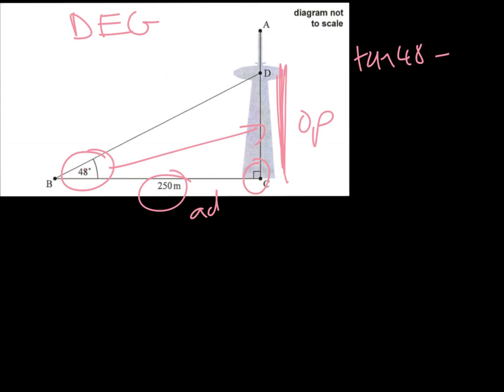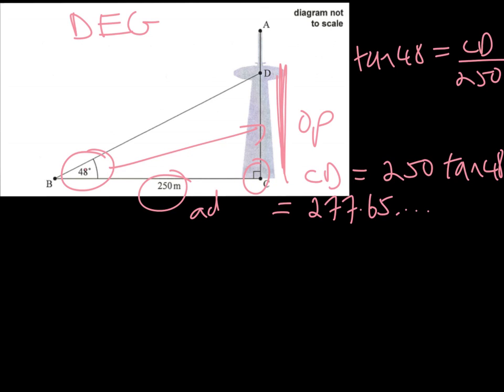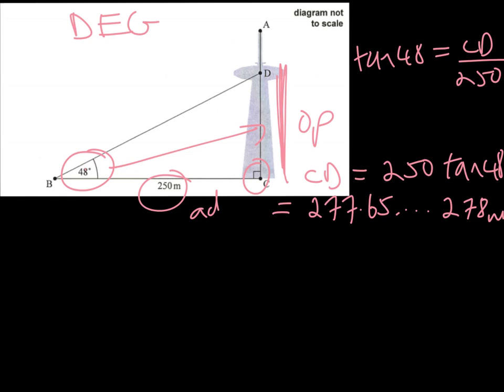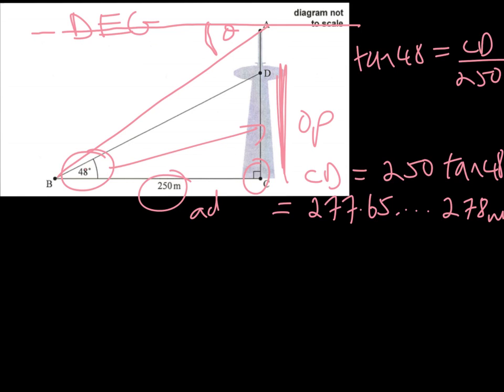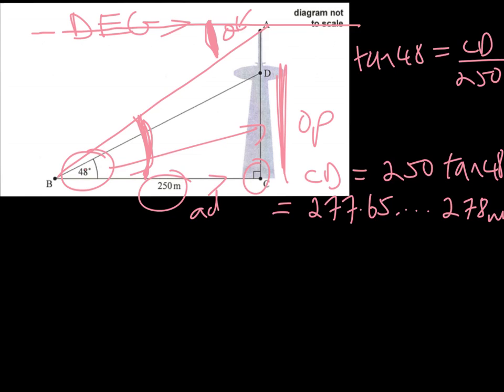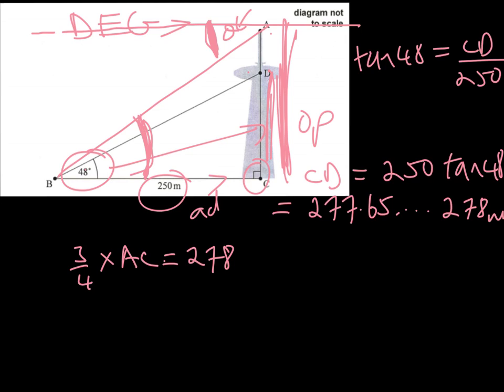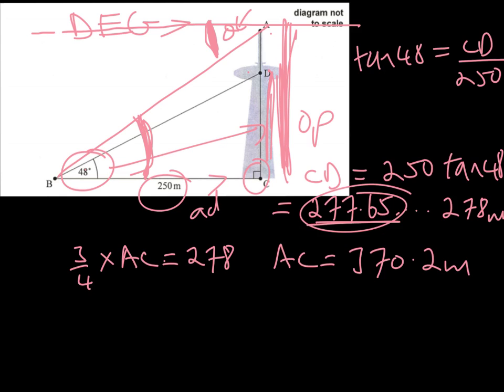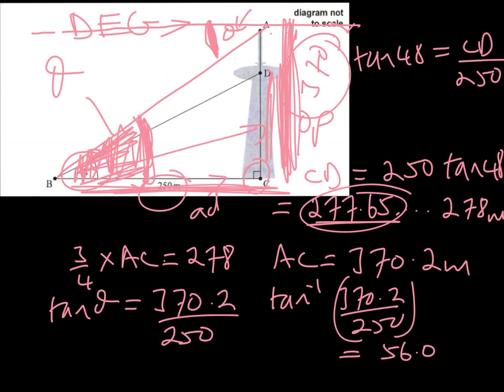Paper 1 Q11